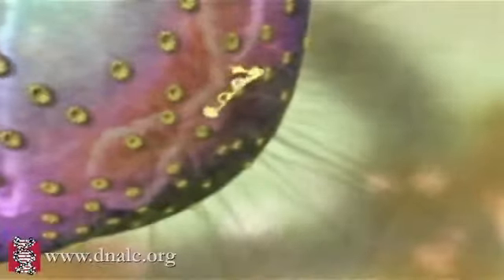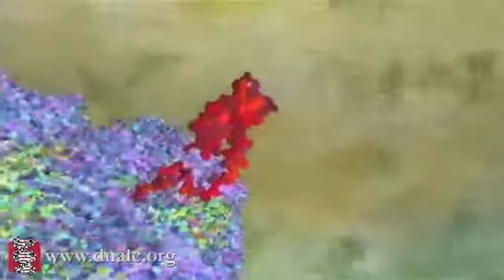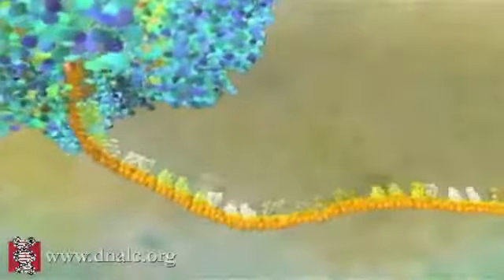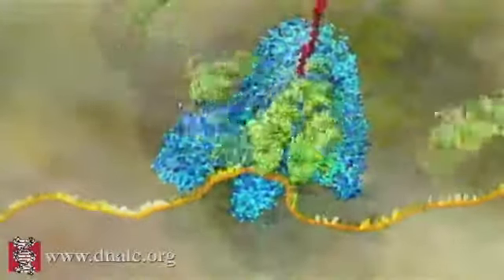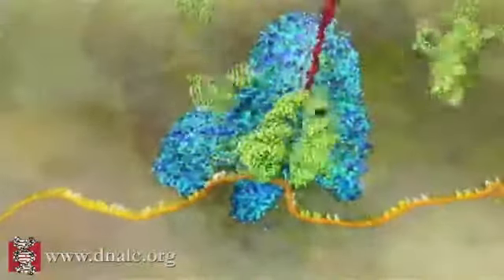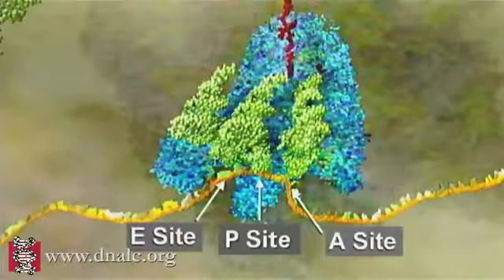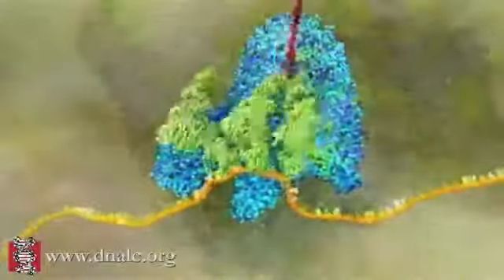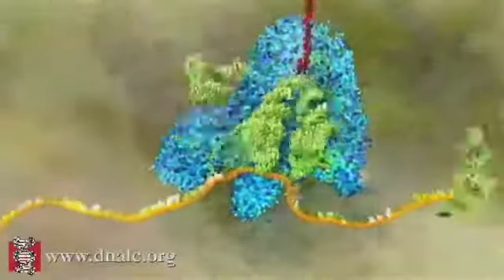mRNA Translation (Advanced)